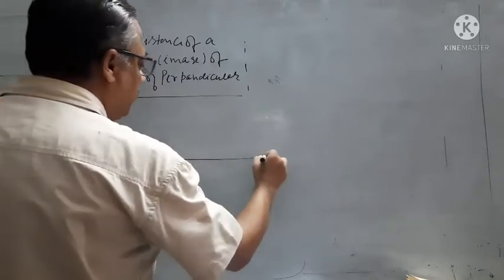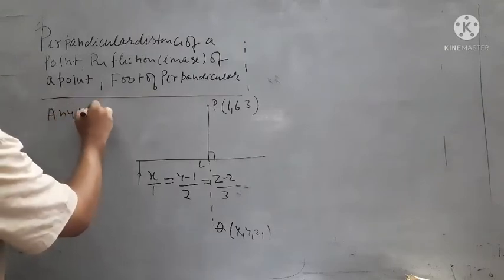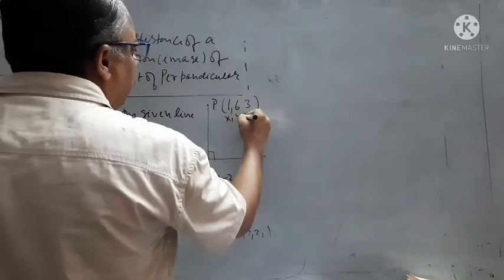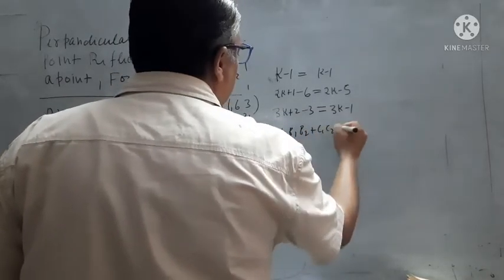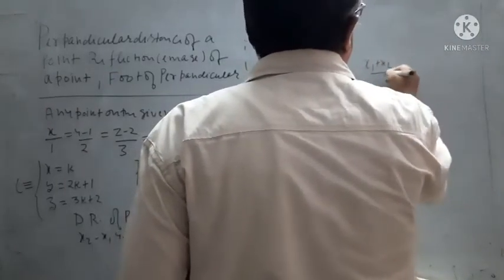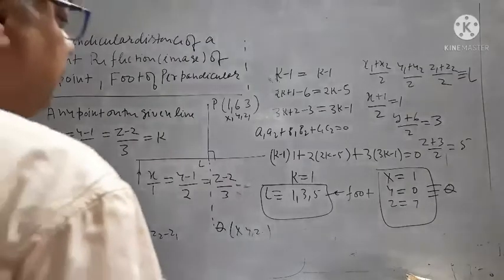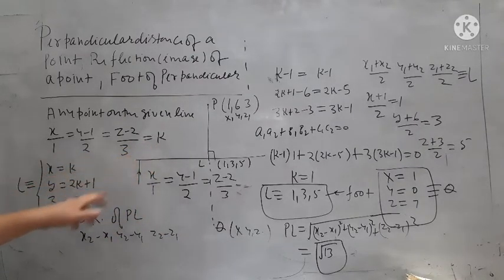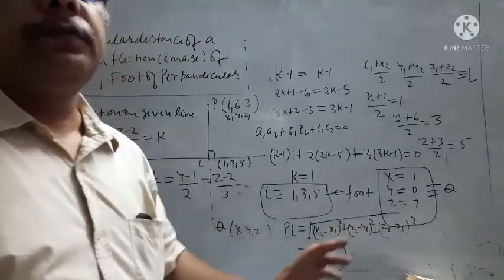3D geometry |How to find foot of perpendicular of a given line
3D geometry |How to find foot of perpendicular of a given line

In this video I will explain how to find foot of perpendicular of a given line